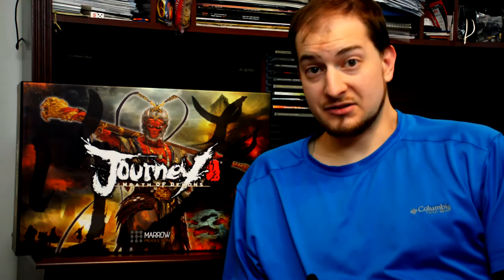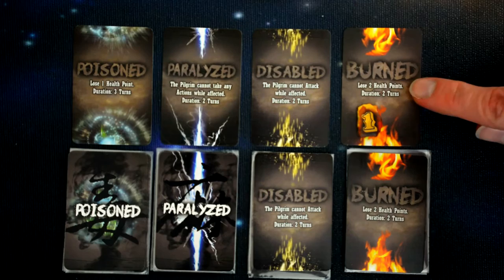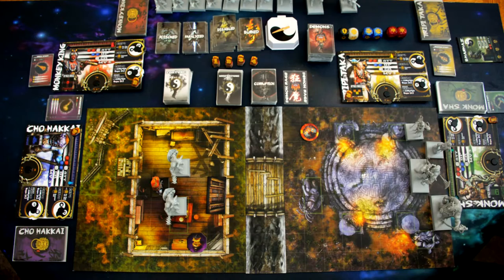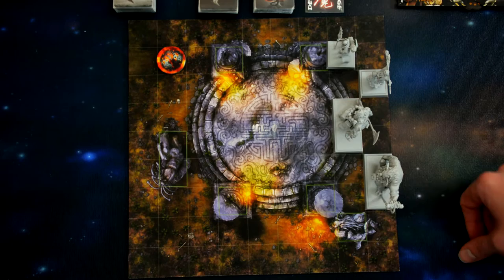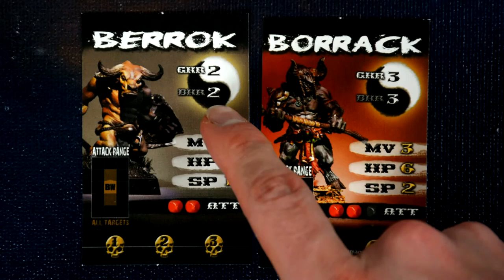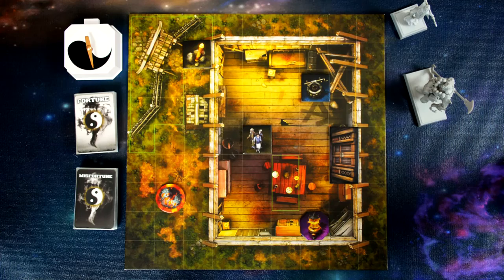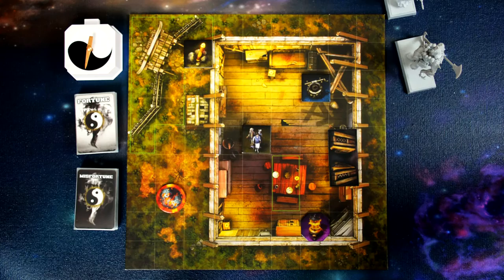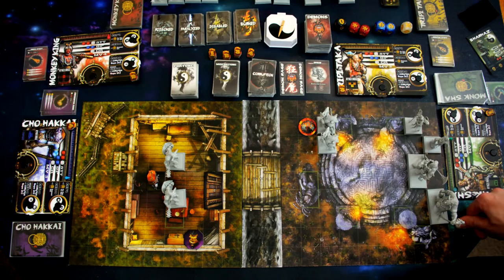Learn to Play Journey: Wrath of the Demon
Learn to Play Journey: Wrath of the Demon, A 1-4 player fully cooperative board game. In this video I will cover the setup, player turns, and Demon turn.